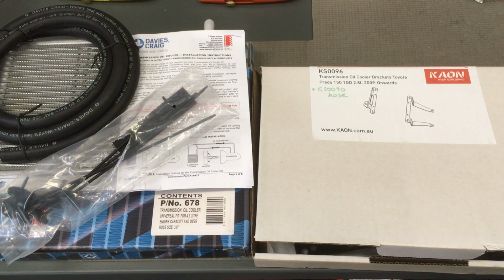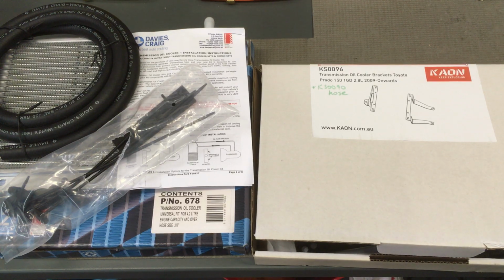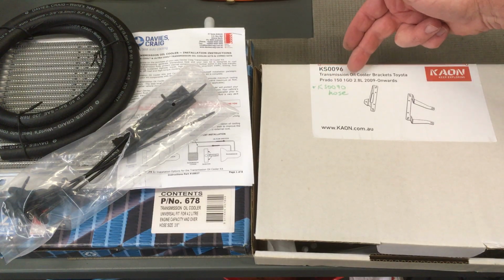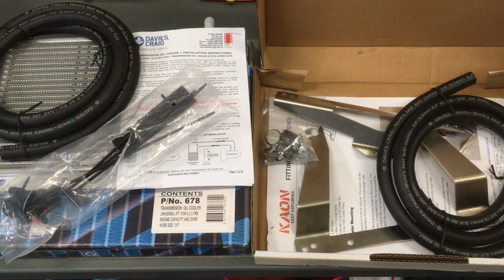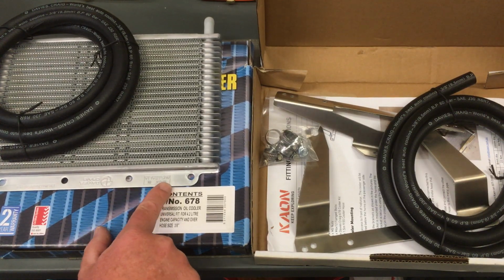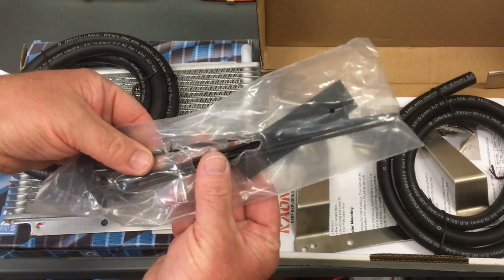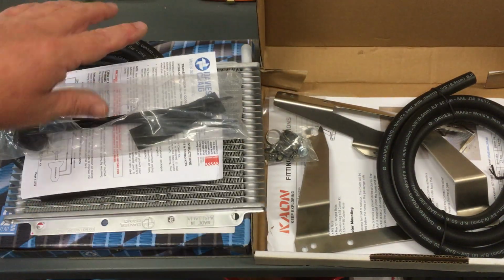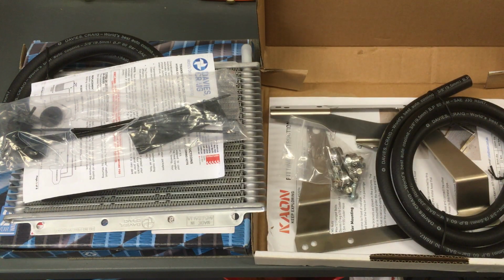IM PACKING THE FREE OIL COOLER WORTH $275.00 It looks like Mark was the first and Won!￼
Toyota Land cruiser Prado 1gd FTV transmission cooler made in Australia custom brackets made in Australia
Kaon.com.au￼